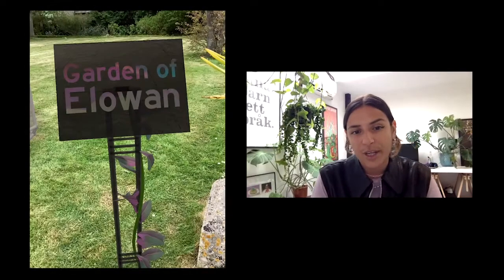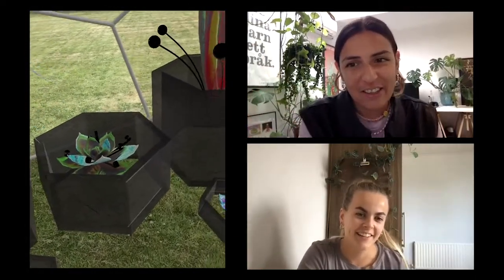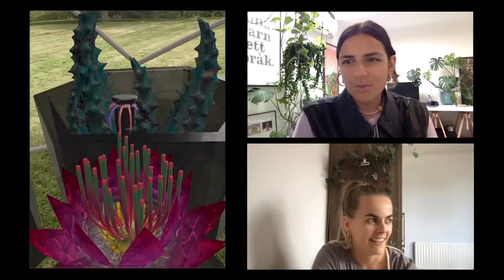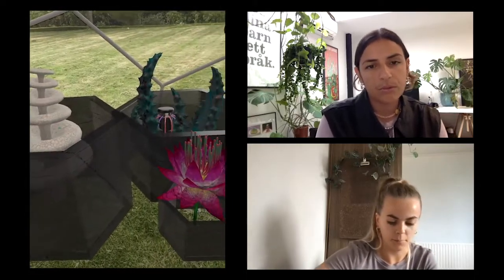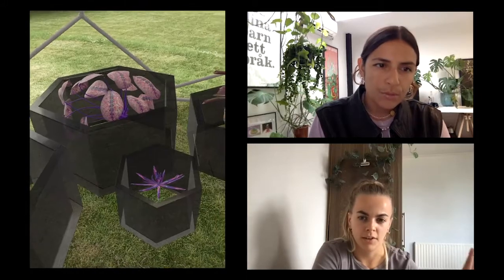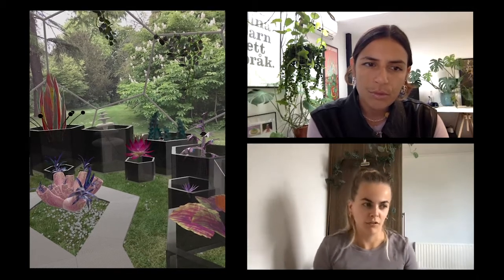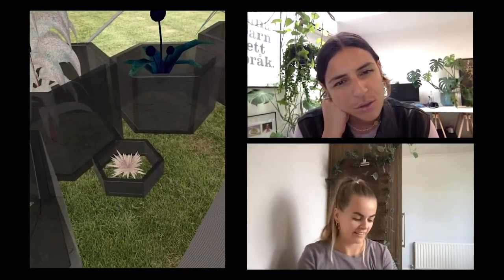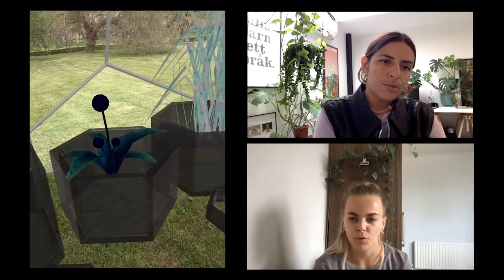Open Space: Georgia Janes in conversation with Zaiba Jabbar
Artist Georgia Janes talks to curator Zaiba Jabbar about 'Garden of Elowan' - an immersive AR greenhouse created by Georgia that houses a collection of speculative plant species. It is the second Open Space online Augmented Reality commission and can be experienced on Adobe Aero

Garden of Elowan is home to a collection of speculative plant species in the form of an immersive AR greenhouse. The virtual installation imagines a not-so-distant future in which the natural world has fused with digital technology, inspired by real life stories of cyborg botany and digital sentience. It’s a space for visitors to explore the fantastical realm between physical and digital existence and ponder what life beyond Earth may one day look like.

Garden of Elowan was created with the help of microscopy artist Mellissa Fisher and in collaboration with 3D animators, Boxcat Studio.

Open Space is an Augmented Reality initiative comprised of artist commissions and a mentoring programme for young artists (aged 18-24).